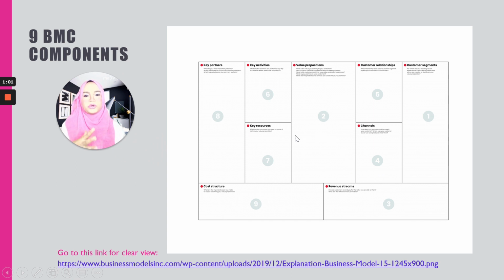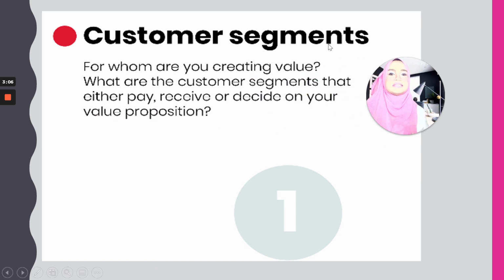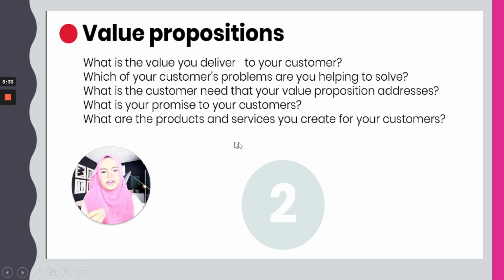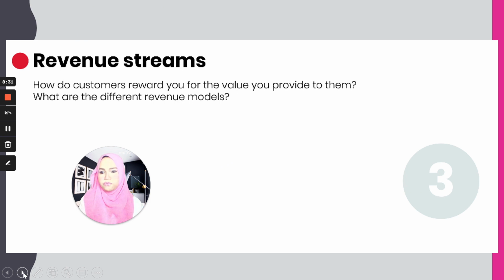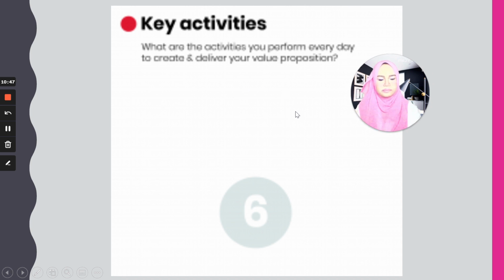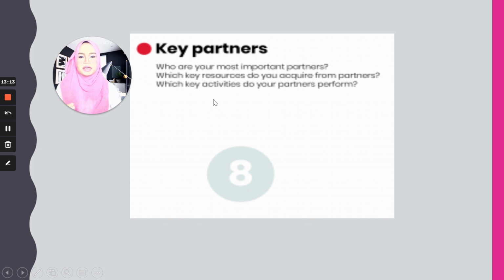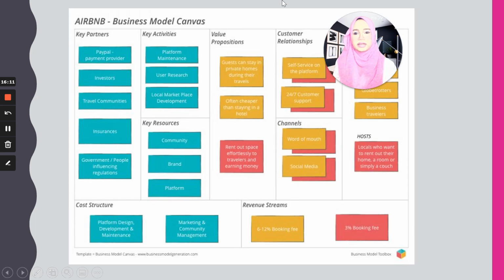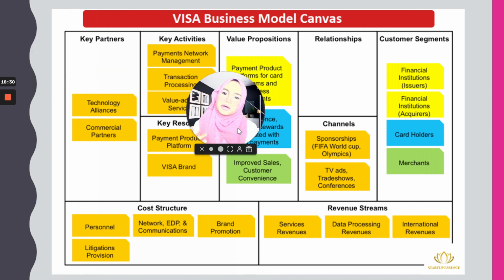Business Model Canvas BMC